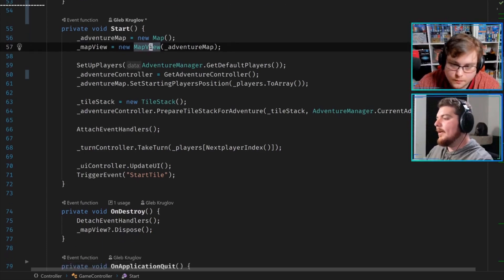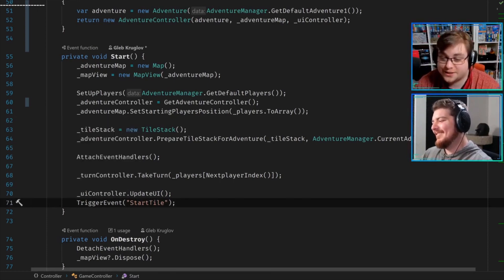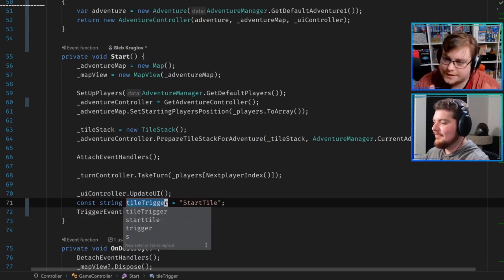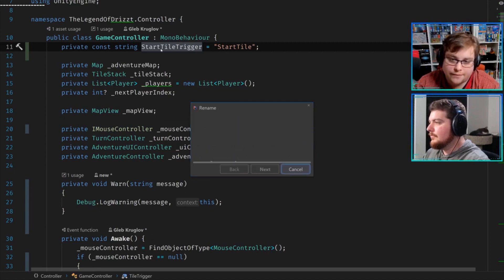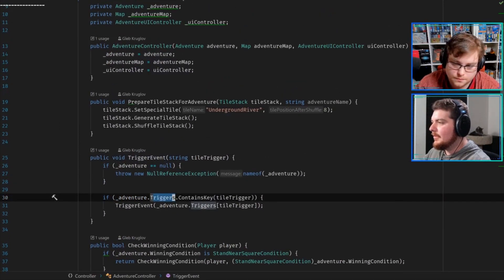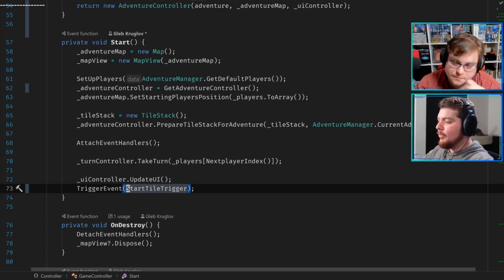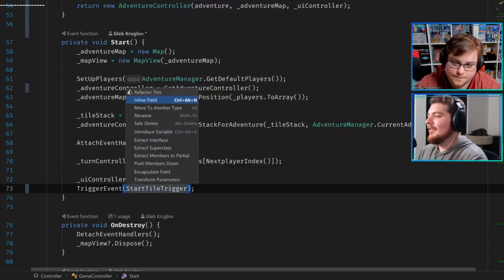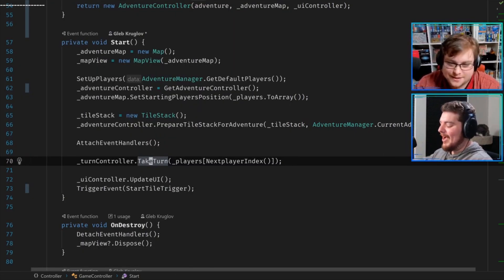Magic Strings — What They Are and Why You Should Avoid Them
This is a clip from my Game Development live stream.